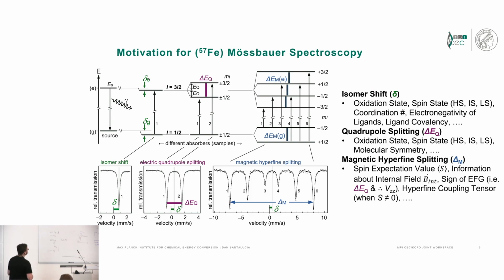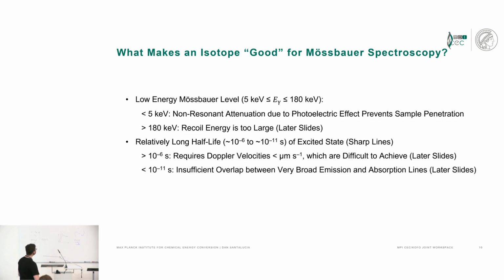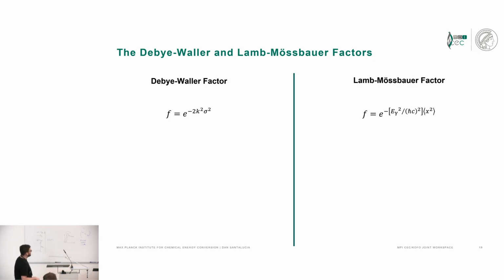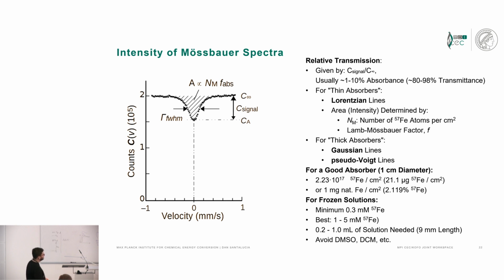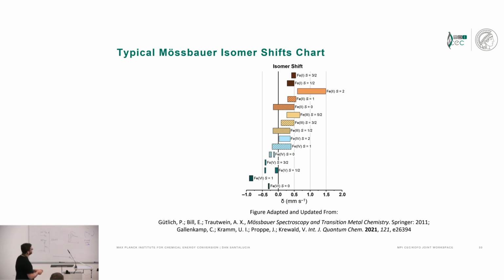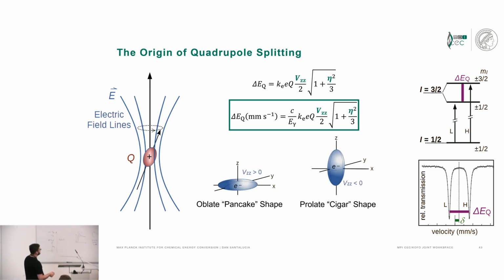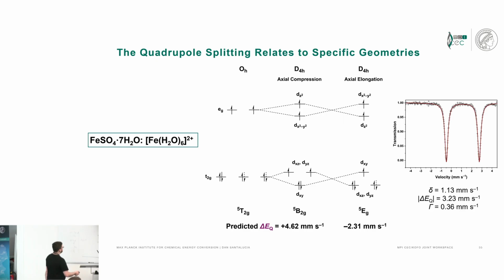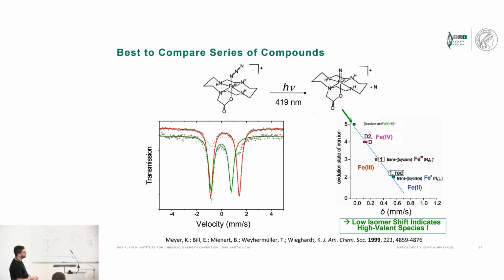"Mössbauer Spectroscopy Part 1/2" by Dr. Daniel SantaLucia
Summer School 2025 - Lecture 11/11
Mössbauer Spectroscopy Part 1 of 2

Our summer school combines a series of lectures with practical computational sessions and laboratory visits. The lectures will address a broad range of topics related to spectroscopy and computational chemistry. The school combines teaching at an advanced level on spectroscopic methods of relevance to molecular transition metal complexes, with instruction on how to employ ORCA as the quantum chemical software to compute relevant spectroscopic parameters from first principles.